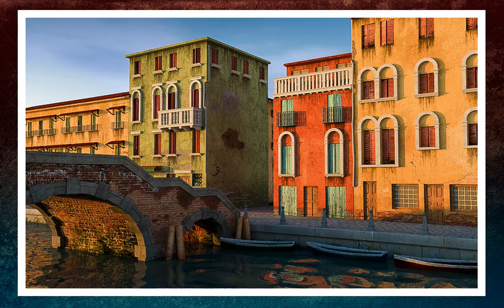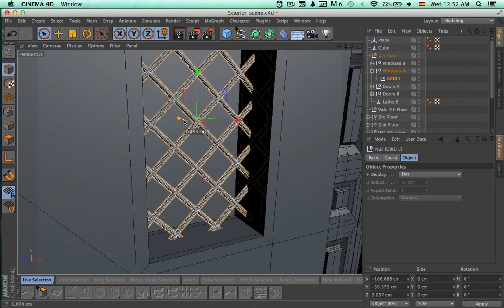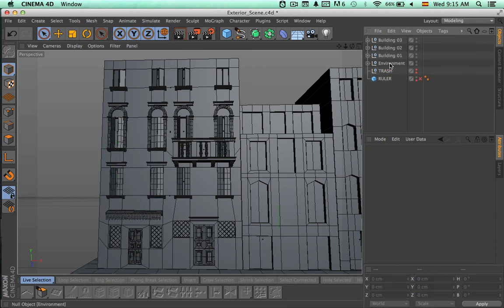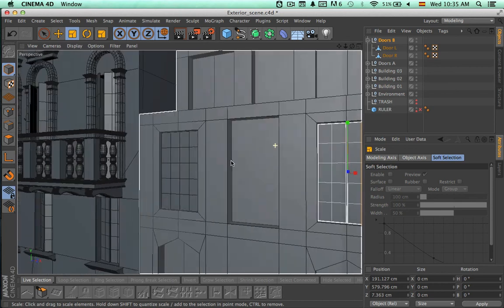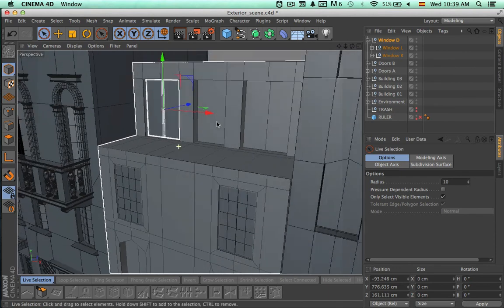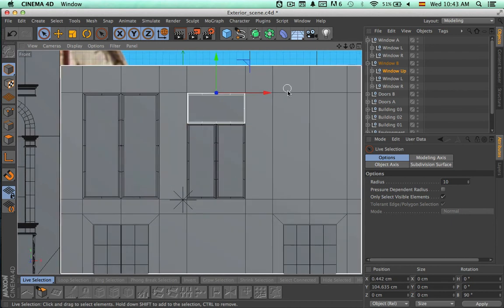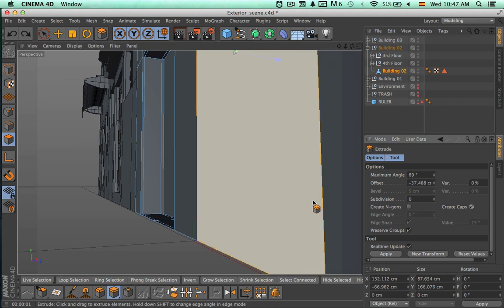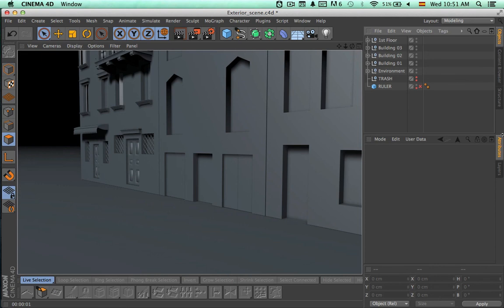Tutorial: Environment Creation in Cinema 4D: Part 4-1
In part 4, you'll once again reuse existing geometry to create new objects and begin working on the second building's doors, windows and balconies.